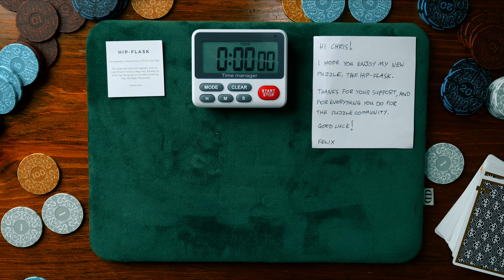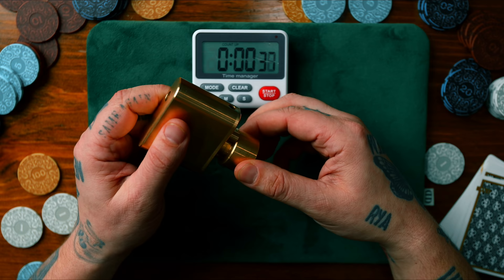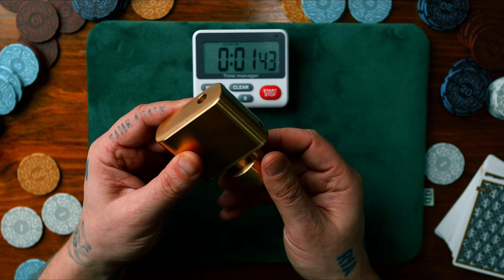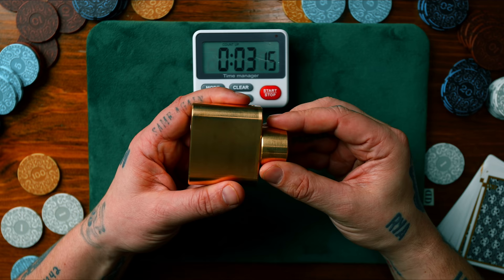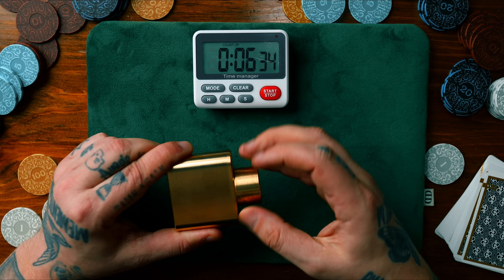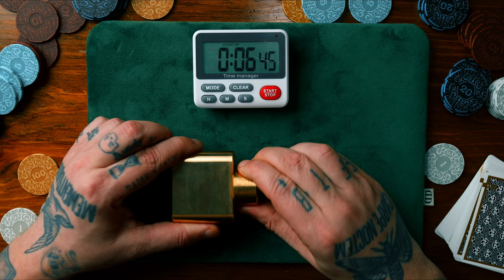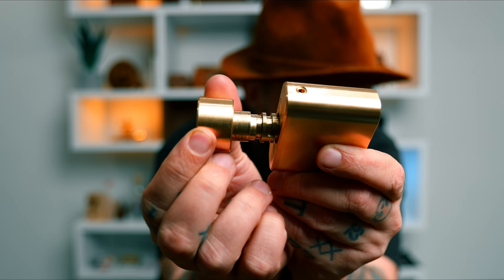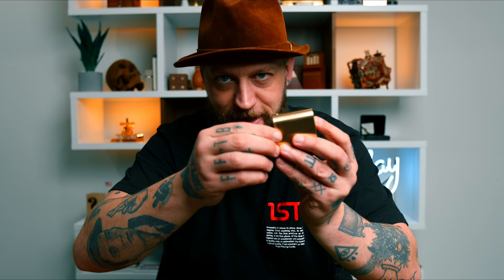Solving The WHISKEY FLASK Puzzle!!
Today I'm attempting to solve the level 10 HipFlask Puzzle by Felix Ure!

IF YOU WANT TO SEND ME STUFF:
Chris Ramsay
CP 50011 BP. Galeries Des Monts
St-Sauveur, PQ
Canada
J0R 1R0